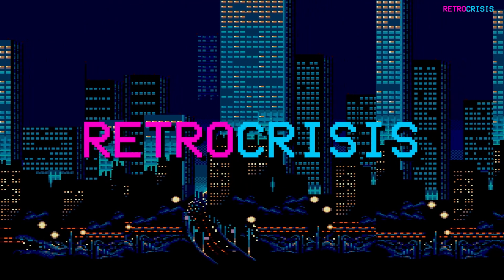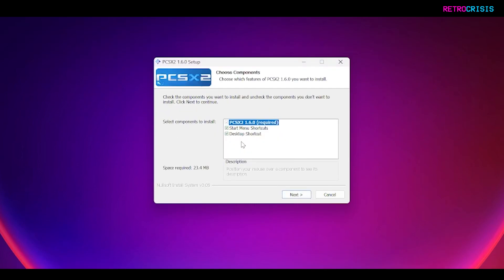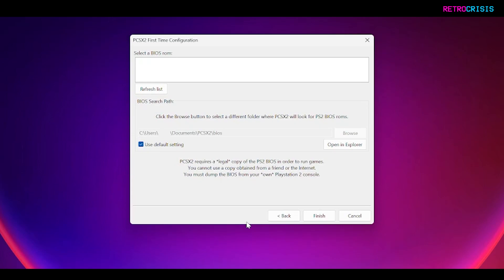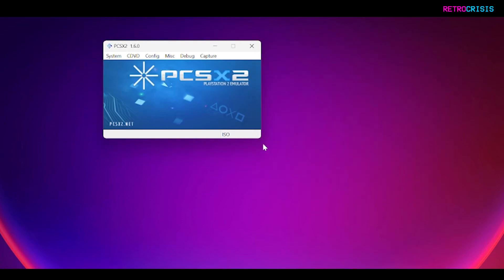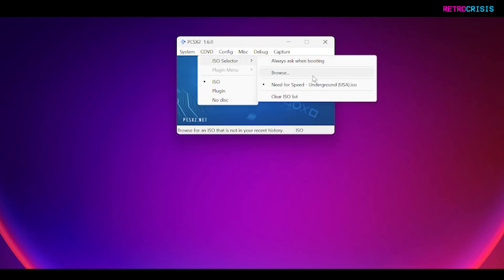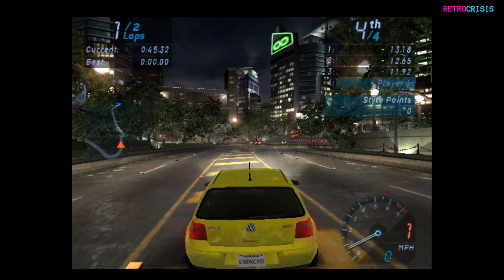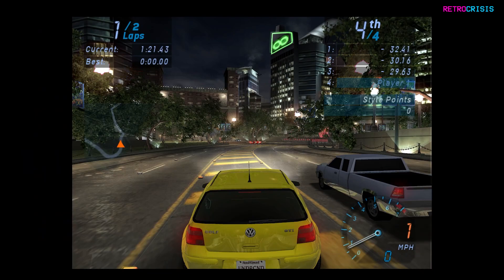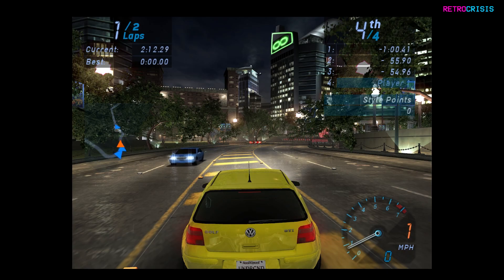PCSX2 4K - PS2 Emulator Guide - Step by Step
PCSX2 is a free and open-source PlayStation 2 (PS2) emulator. Its purpose is to emulate the PS2's hardware, using a combination of MIPS CPU Interpreters, Recompilers and a Virtual Machine which manages hardware states and PS2 system memory. The project has been running for almost 20 years. Past versions could only run a few public domain game demos, but newer versions can run most games at full speed, including popular titles such as Final Fantasy X and Devil May Cry 3. A significant majority of the official PS2 library is considered playable or perfect, with the remainder at least making it to the menus. For more information on compatibility, see here.

0:00 - Introduction to PCSX2 emulation
0:11 - Downloading PCSX2
0:38 - Installing PCSX2
1:17 - Configuring PCSX2
1:40 - Add BIOS for PCSX2
2:58 - Configure controller input for PCSX2
3:29 - Loading games in PCSX2
4:44 - Upgrade graphics to 4K in PCSX2
5:46 - Fix ghosting alignment issue in PCSX2
6:34 - PS2 480p vs PCSX2 4K graphics comparison